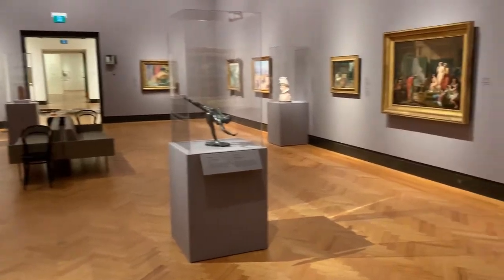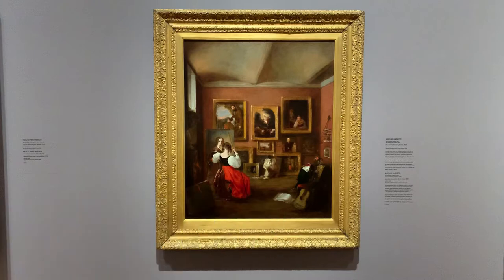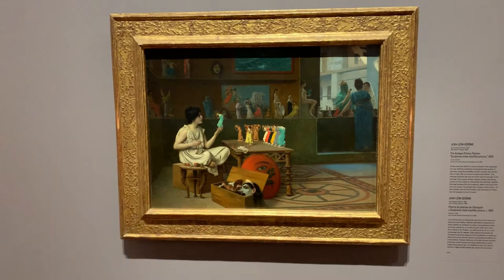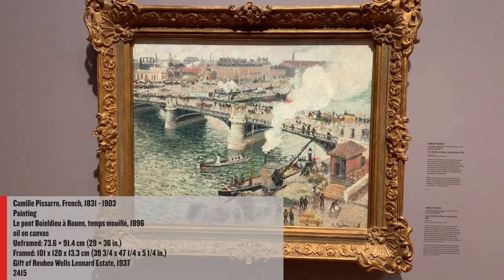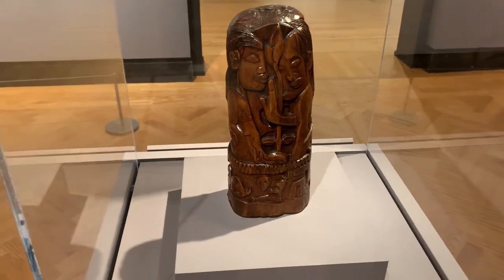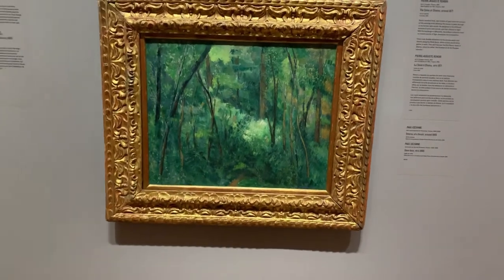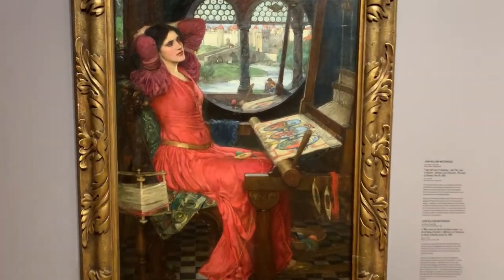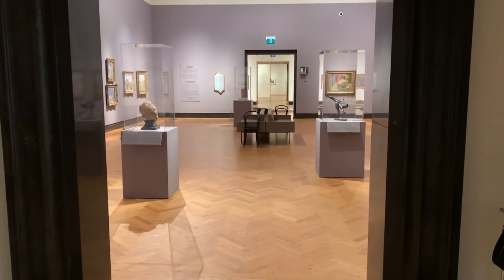Monique Johnson Tours Richard Barry Fudger Memorial Gallery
Explore the Richard Barry Fudger Memorial Gallery at the Art Gallery of Ontario to learn about the AGO's collection of European art from the 1800s.